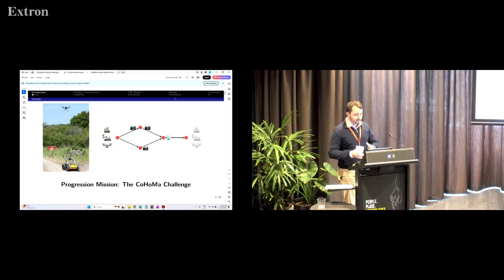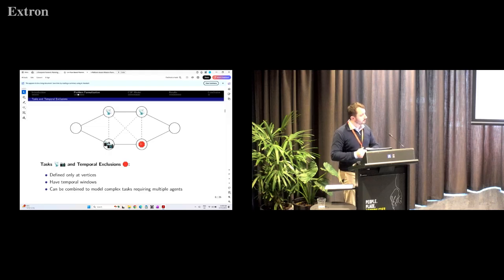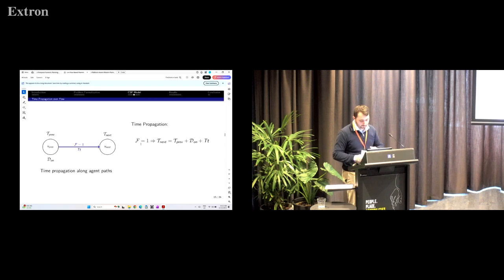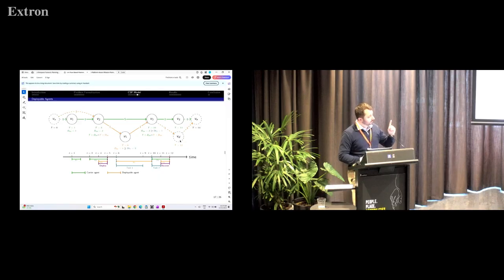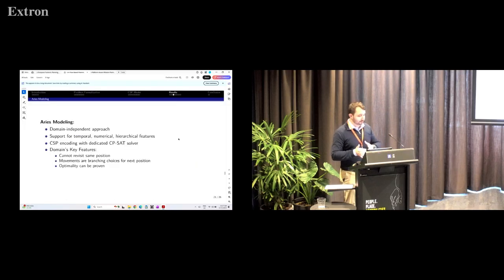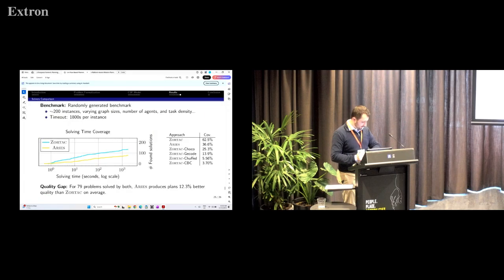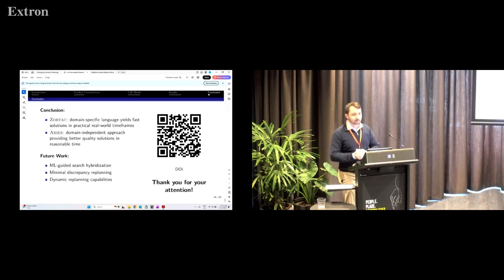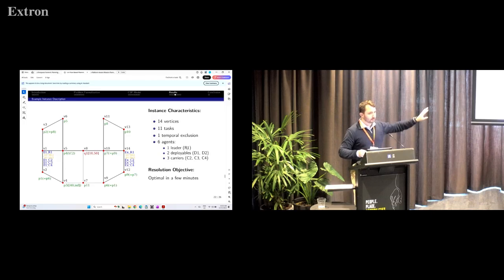ICAPS 2025: L5 - A Flow Based Planning Method for Multi-Agent Progression with Deployable Agents..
Numeric and Temporal Planning I
L5 - A Flow Based Planning Method for Multi-Agent Progression with Deployable Agents and Communication Constraints
Emile Siboulet, Roland Godet, Arthur Bit-Monnot, Marc-Emmanuel Coupvent des Graviers, Christophe GUETTIER, Simon Lacroix

Proceedings of the Twenty-Fifth International Conference on Automated Planning and Scheduling.